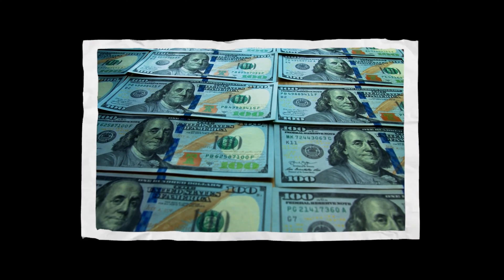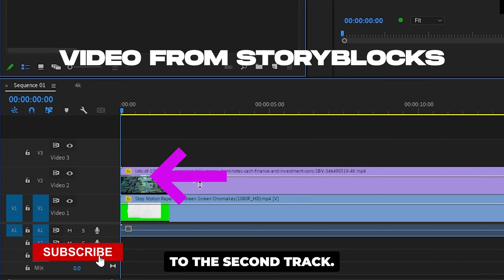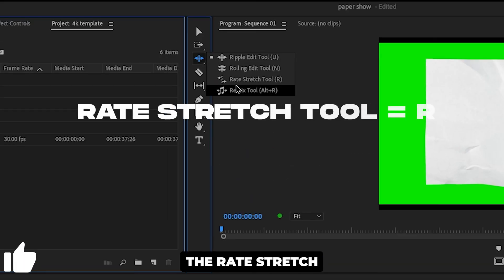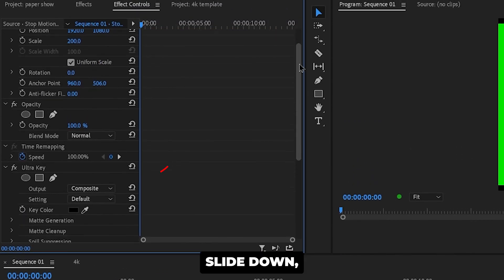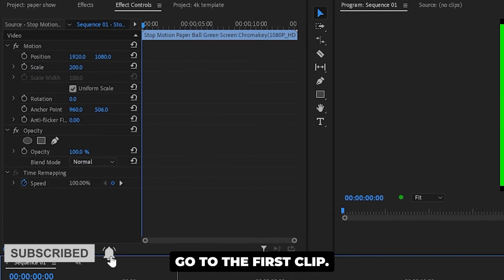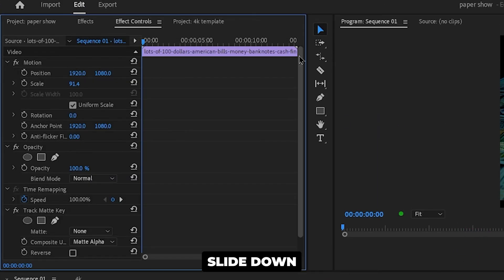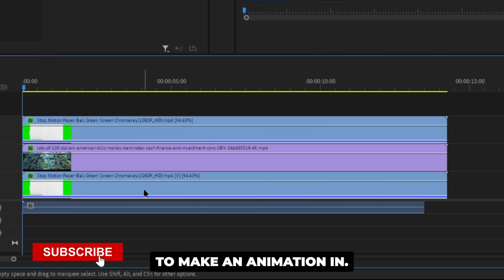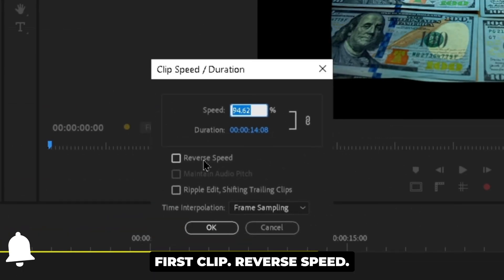Create This Paper Effect in Premiere Pro!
stock video from storyblocks!
Hi
Welcome guys to tarik_tutorials
in today's video, we are going to learn how to create this sick paper show effect in premiere pro in one minute